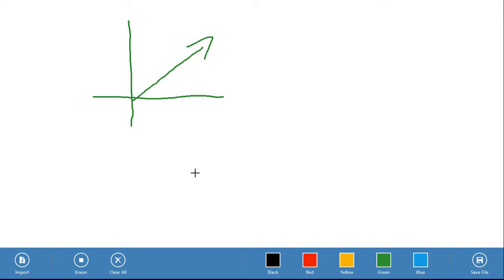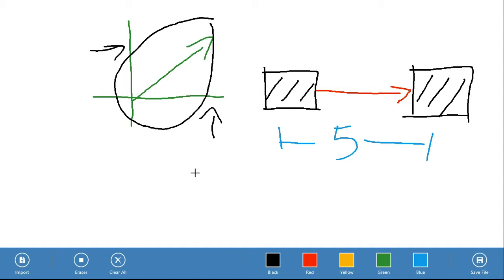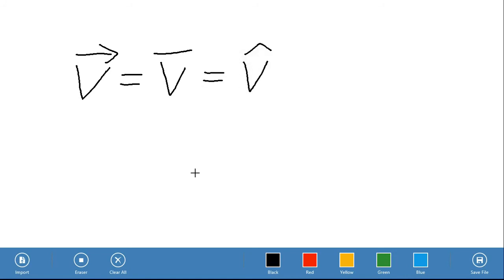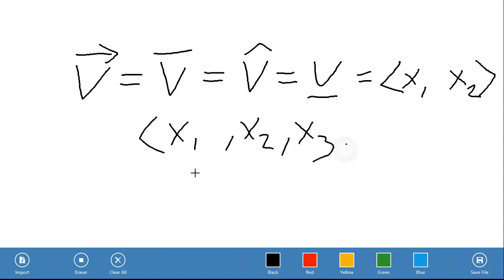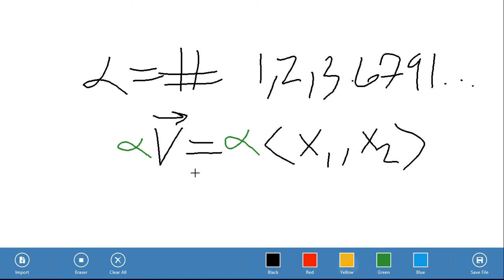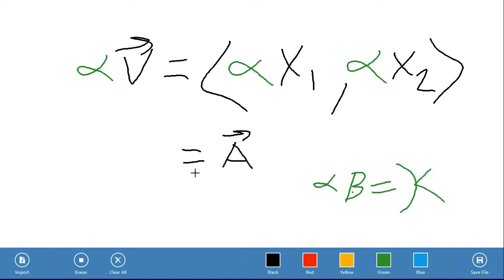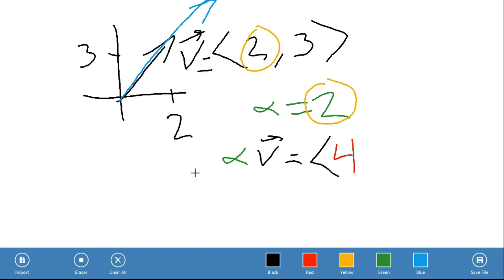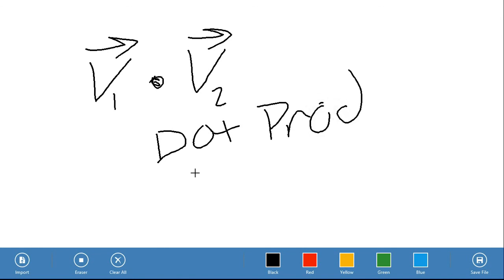1 - Vectors and Scalars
Introduction to the concept of vectors and scalars as they are used in math and physics.